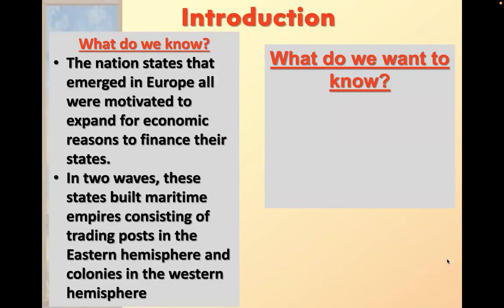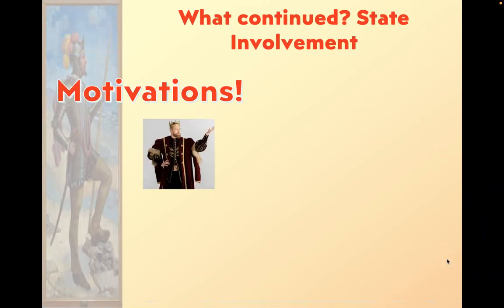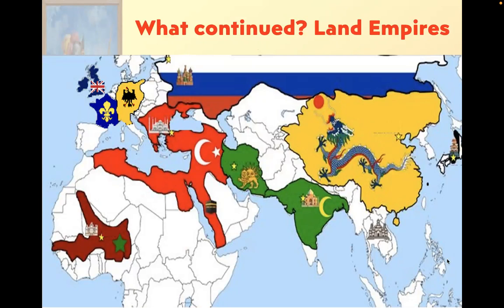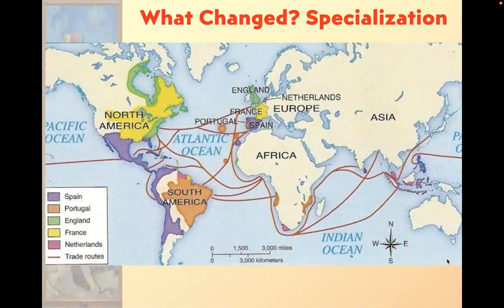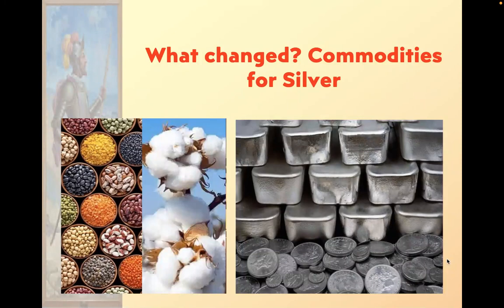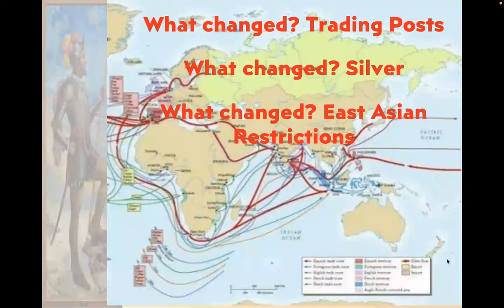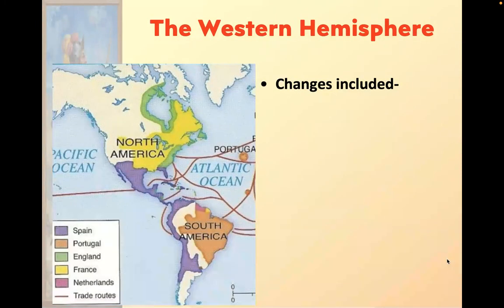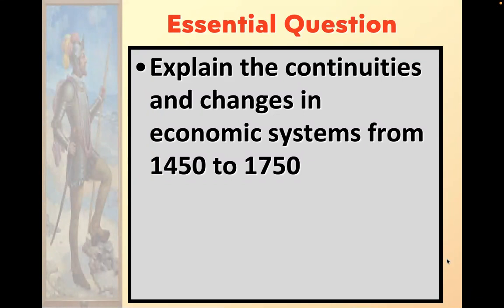Topic 4.4 CCOT in Economics from 1200 to 1450